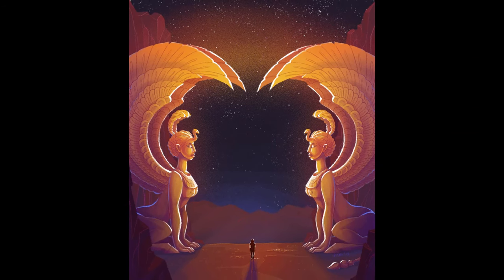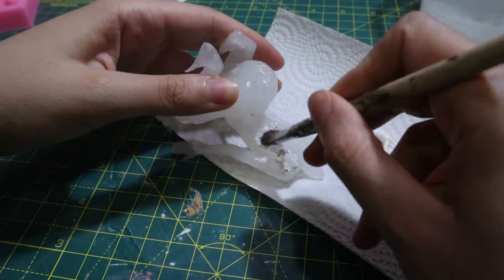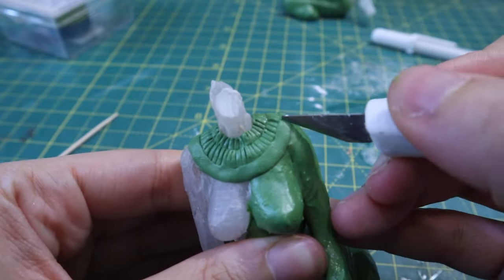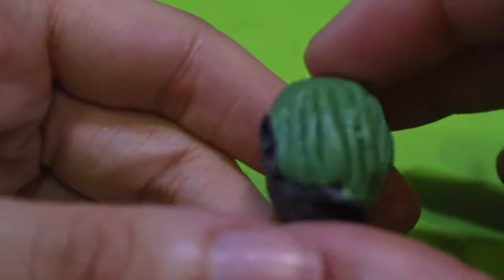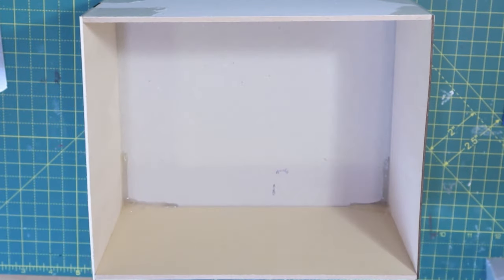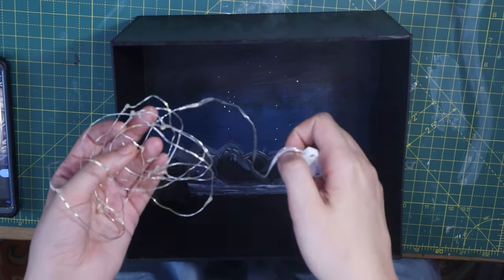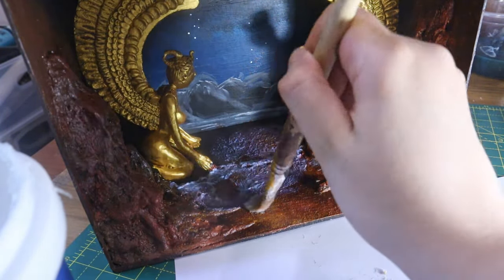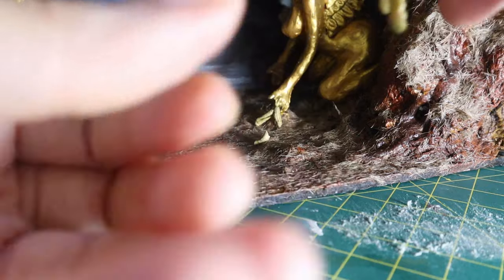How to make a Neverending Story-themed book nook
MEDIA:
I used the following clips in this video, as criticism, comment, news reporting, and teaching and compliant with YouTube’s copyright guidelines and United States Law:

MATERIALS:
Body mold: t.ly/MZil
Face mold
Foam: t.ly/wDNM
Hot glue
Acrylic paint
Green stuff/epoxy putty
Putty
Cardboard
Burlap string
Mini figurines
Styrofoam
Aluminum foil
Led light string

TOOLS:
Glue gun
Scissors
Toothpicks
PVA glue
Sticky tape
Brushes
Heat gun